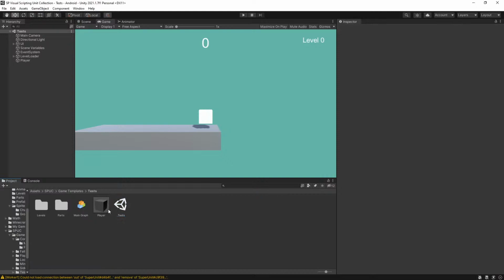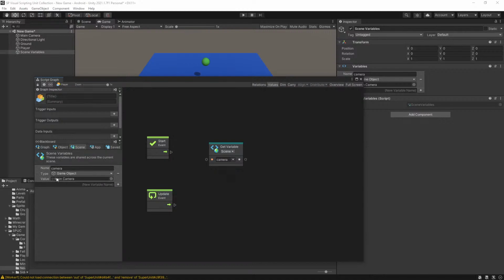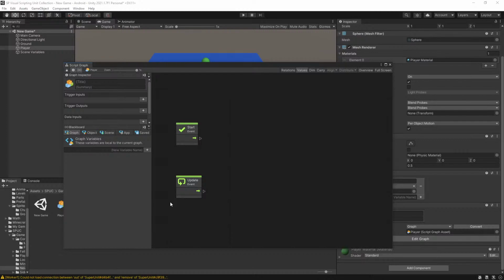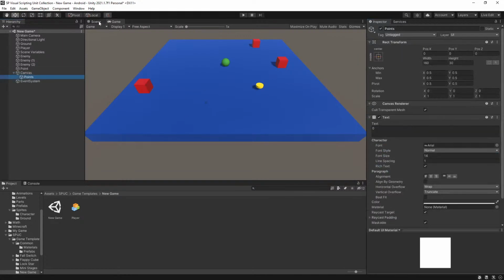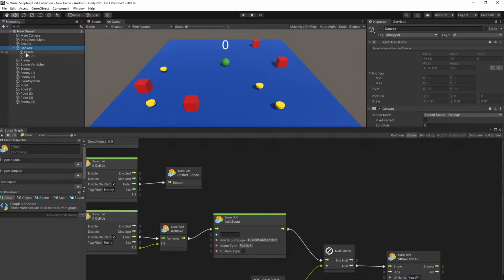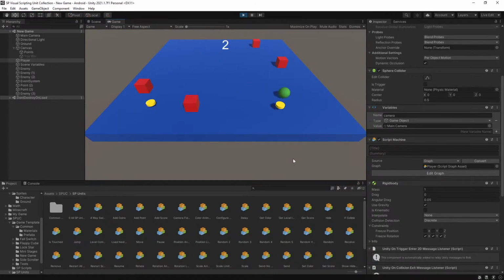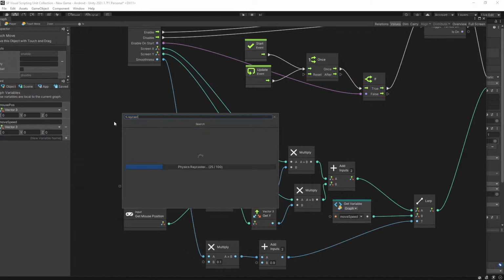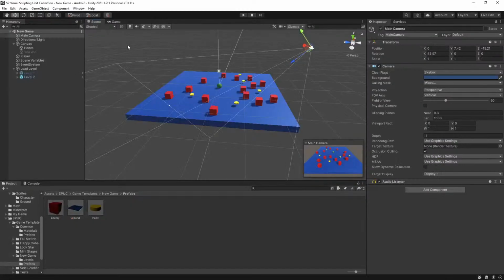Unity in Easy Mode LIVE CLASS: Visual Scripting + SPUC - Learn to Make Games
Learn how to make games in unity using Visual Scripting and SPUC!